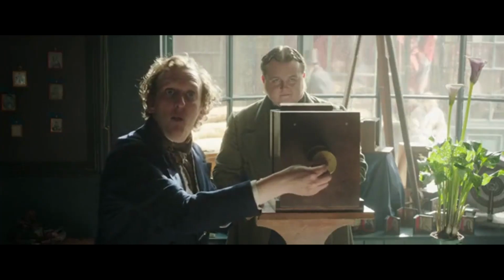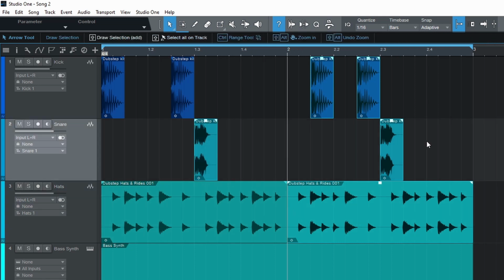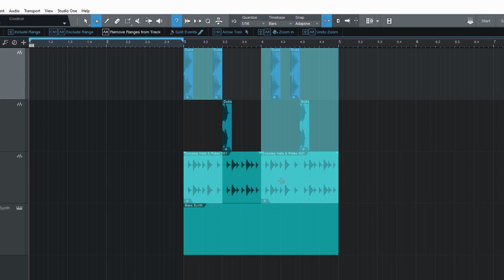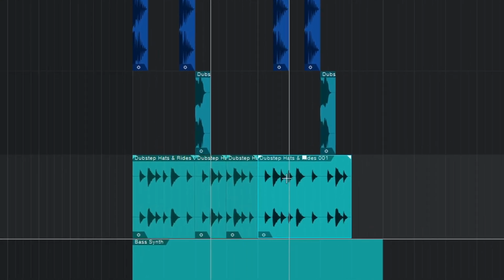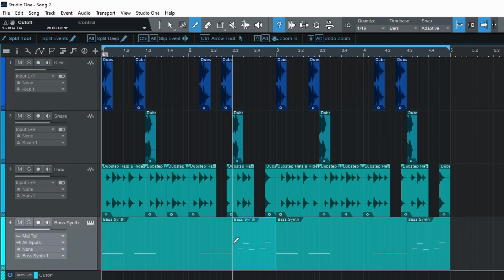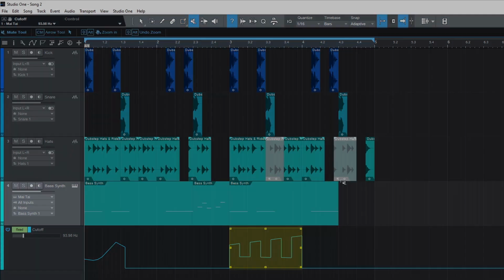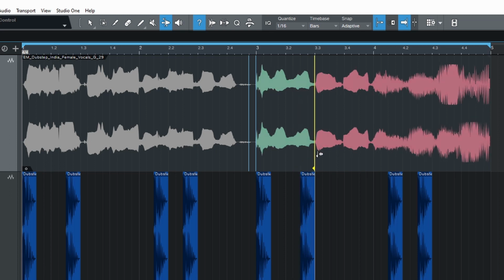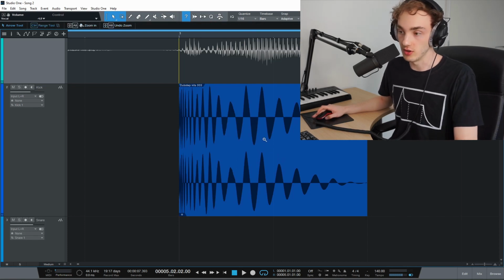Studio One 5 Tutorial | Beginners Guide: The Tool Bar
The second video in my beginners guide to Studio One 5 by PreSonus. In this tutorial I show you all the editing tools in the tool bar. I explain what each one does and show keyboard modifiers...

*FREE TOOL SHOWING ALL DEFAULT KEYBOARD SHORTCUTS IN STUDIO ONE*